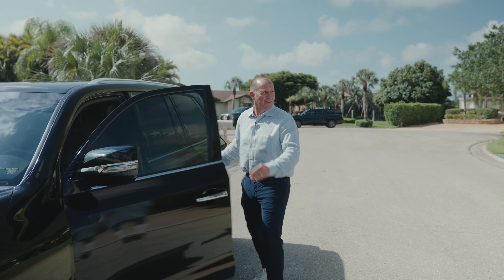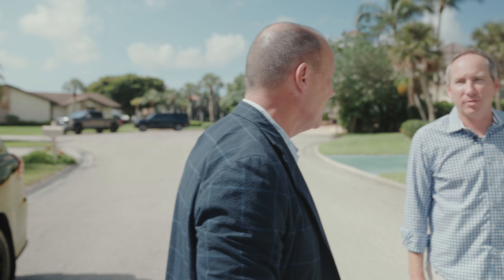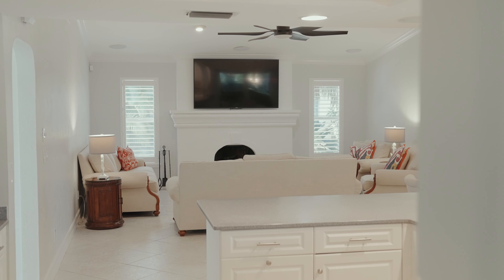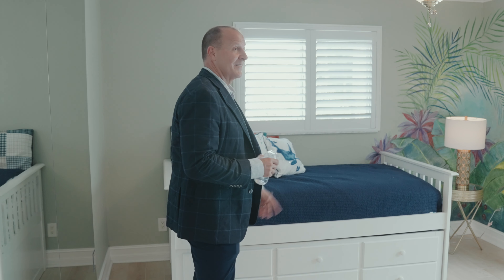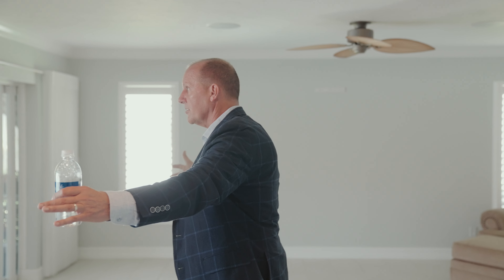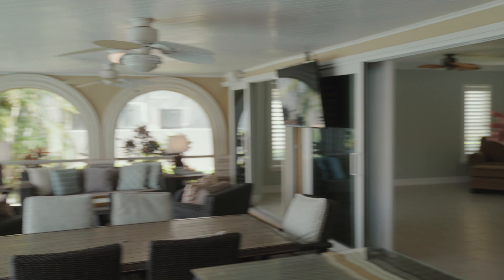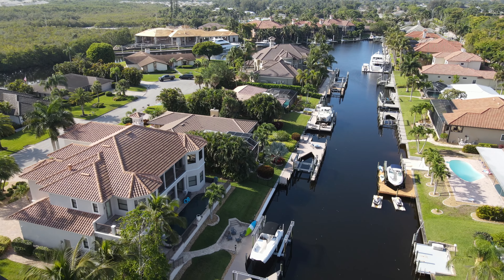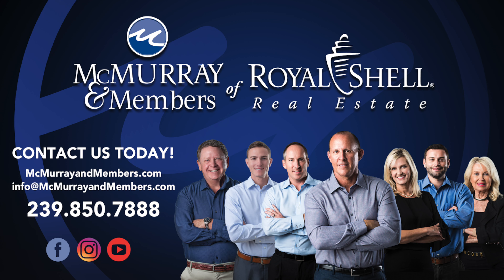Deep Water Boating at it’s BEST in SWFL! Value Waterfront pool home in Ft myers Florida.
Located in Palmetto Point, one of the best communities in SW Florida with quick direct access to boating.  This home has been nicely updated and features 3 bedrooms plus a den, 3 full baths, a new roof in 2020, impact windows and sliders, a large heated pool, 100ft of gulf-access canal frontage, large covered outdoor space, and a bonus air-conditioned room in the garage perfect for a workout room, workshop or storage.  The home is a split floorplan, features vaulted ceilings in the family room, and provides a full bath for each bedroom.  The massive dock has low maintenance decking, and a 16,000 lb lift with water and shore power. The large master bedroom has a sitting room and 2 sets of glass doors overlooking the covered outdoor space and pool area. This is a great opportunity to own in one of the most prestigious communities in SW Florida. 1 or More of these photos have been Staged.

Welcome to McMurray and Members located in Southwest Florida. Here you will be able to enjoy some of Southwest Florida's most unique and exclusive homes.

Do you love seeing tours of SWFL homes, and staying up to date on whats happening with real estate?

Do you have questions about the Real Estate market? As top producing real estate professionals, we can help you each step of the way to reach your goals. We would be honored if you'd give us a call, text or email!

💥Mike McMurray – Realtor
💥 McMurray & Members of Royal Shell Real Estate

MB01EA9TCJNM7VC